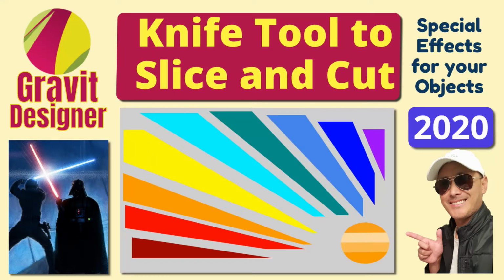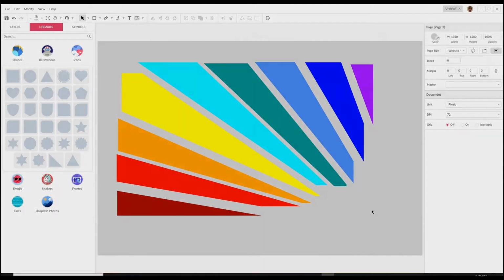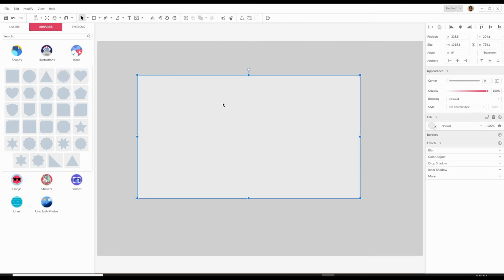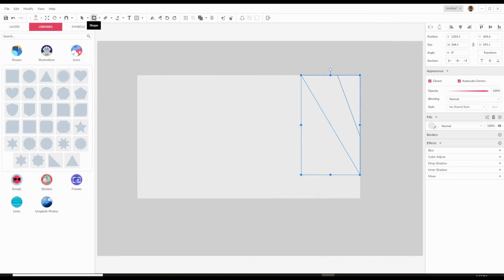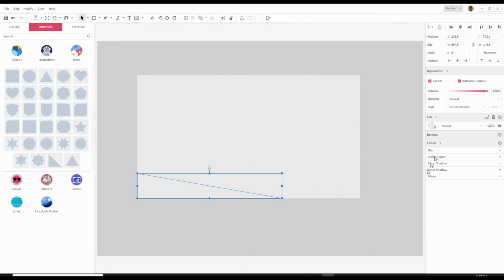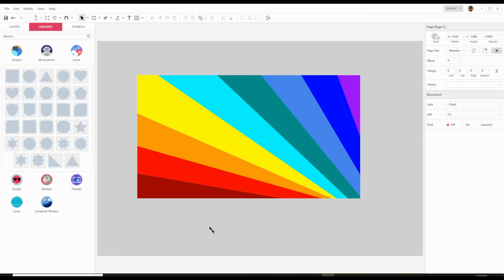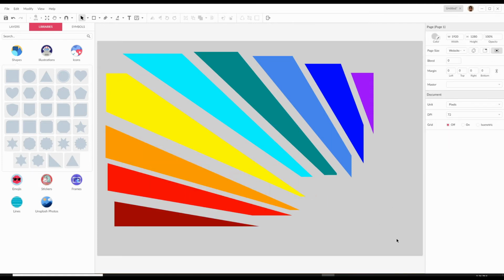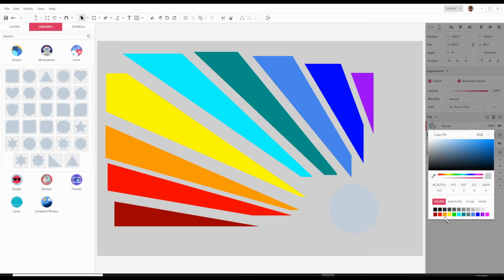Use Knife Tool to Slice Cut in Gravit Designer Tutorial 2020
In this Gravit Designer tutorial, I show you how to use the knife tool to cut, slice, dice, scissor an object.

You don't need pricey software like Adobe Photoshop. We use the very affordable Gravit Designer Pro graphics software, Version 2019-2.5.

My Website - for Inspiration and Help with your Online Business. We aim to turn your Passion into Success!

My Gear!